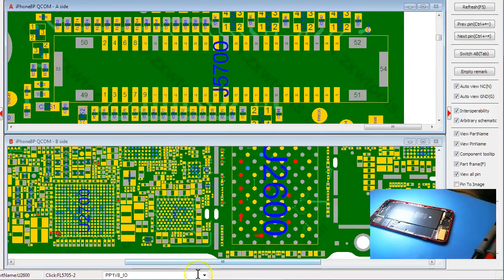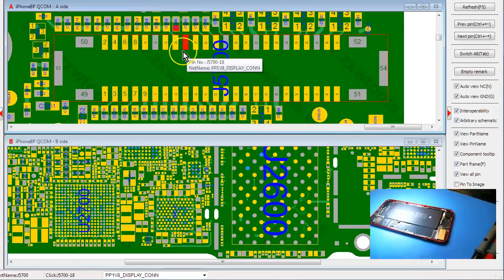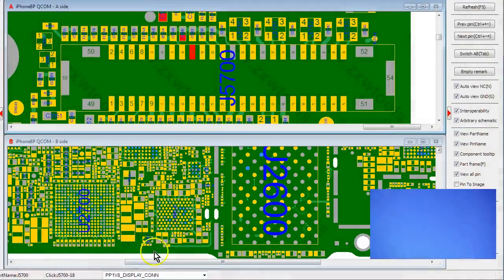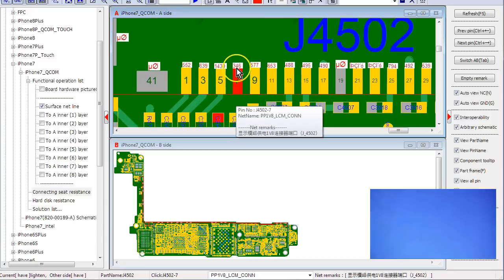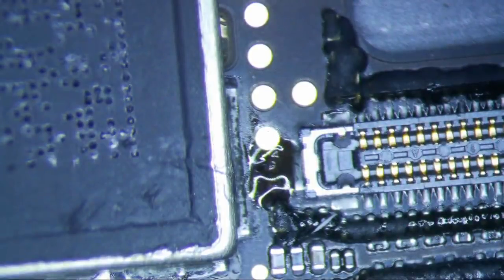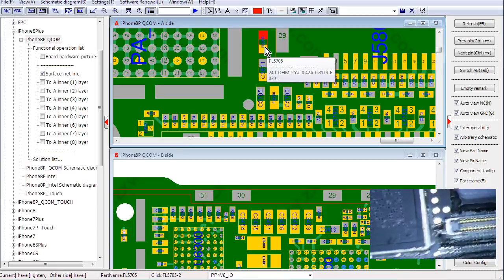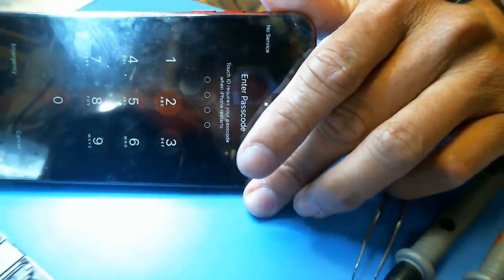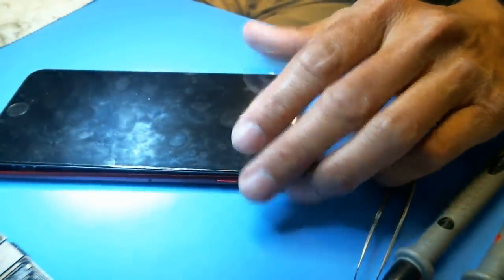iPhone 8+ Black Screen after DIY Screen Repair